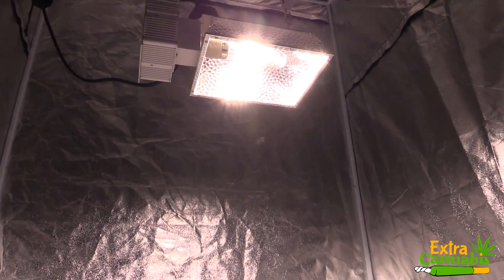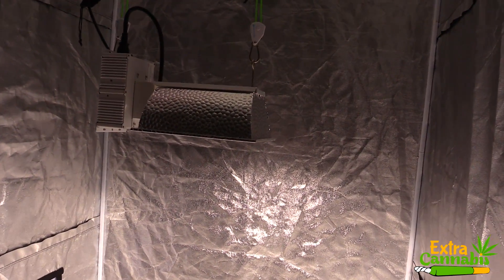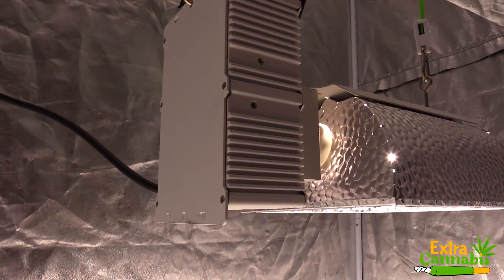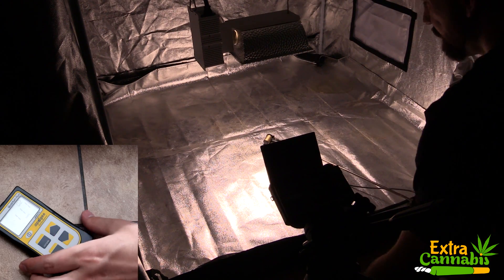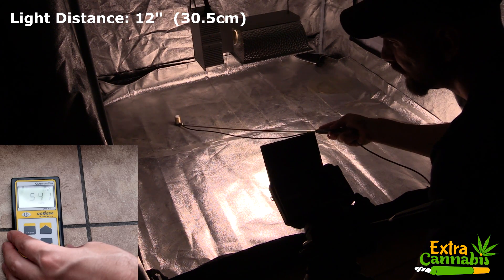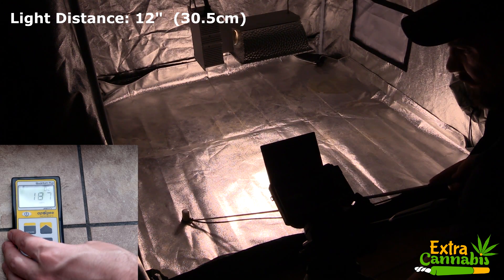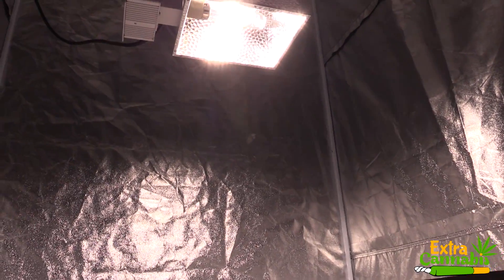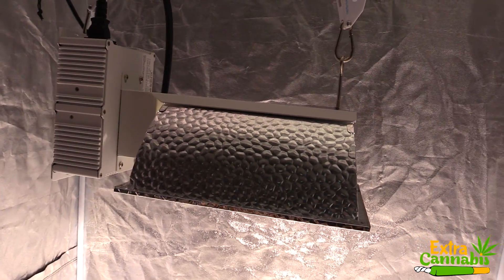VIVOSUN 315W CMH GROW LIGHT PAR TEST!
In this video I PAR test the VIVOSUN 315w CMH grow light. What do you think about these measurements?